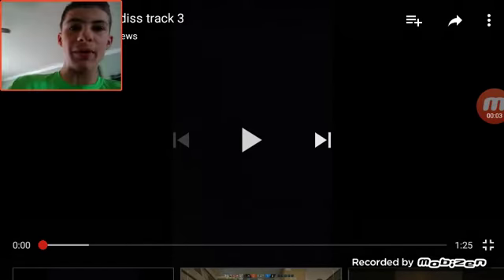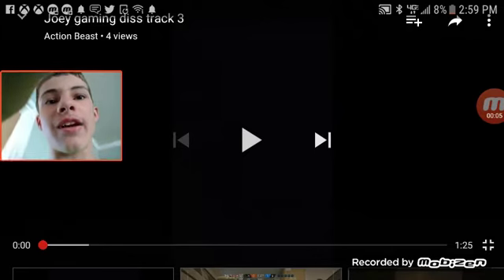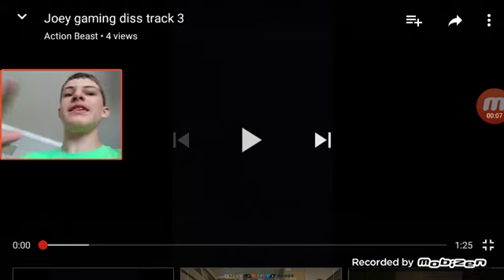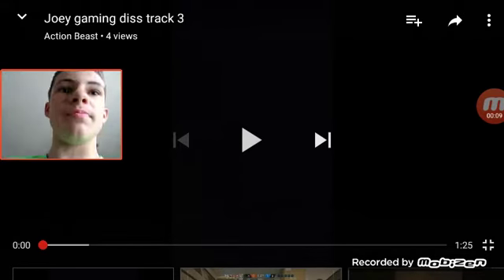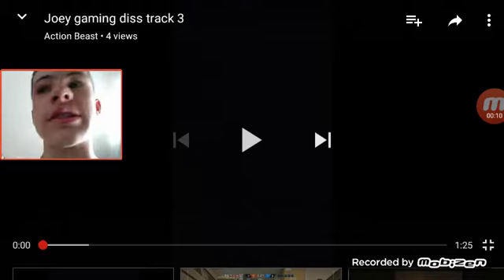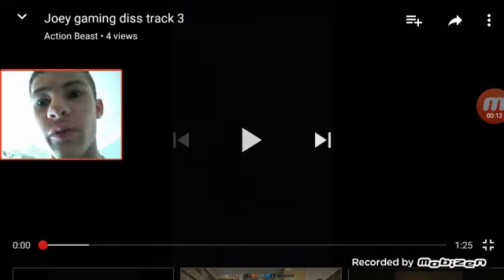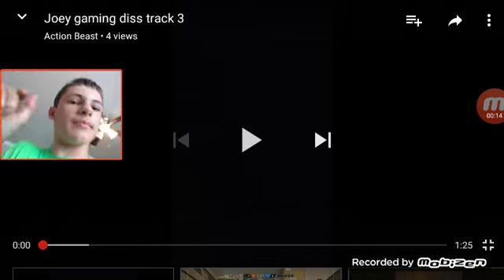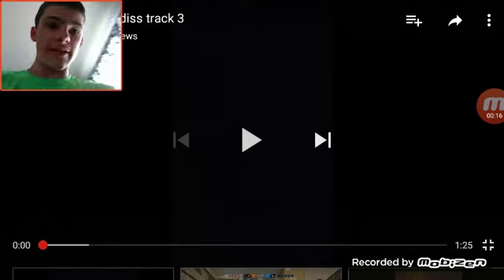Joey gaming diss track reastion